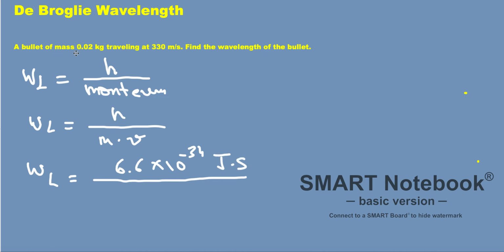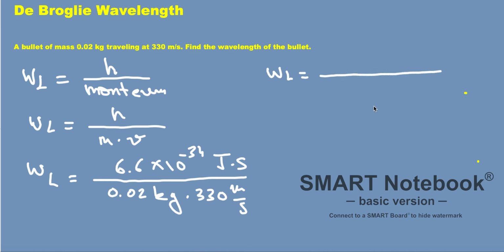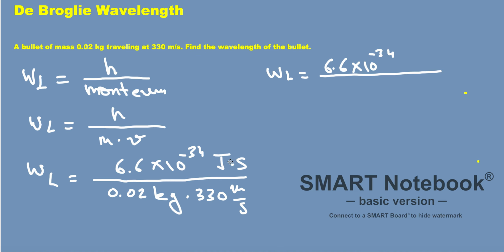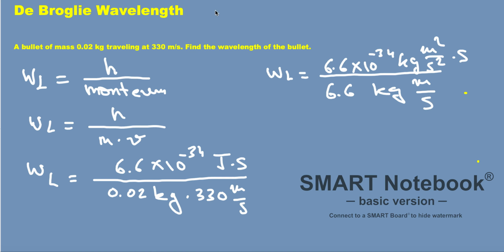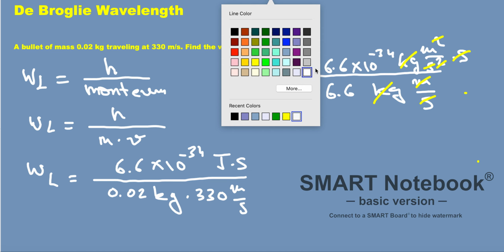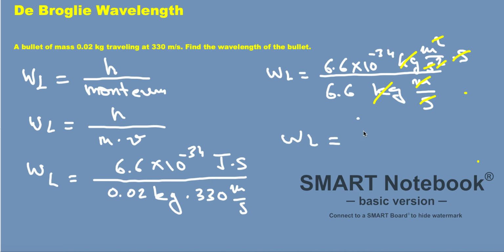De Broglie Wavelength